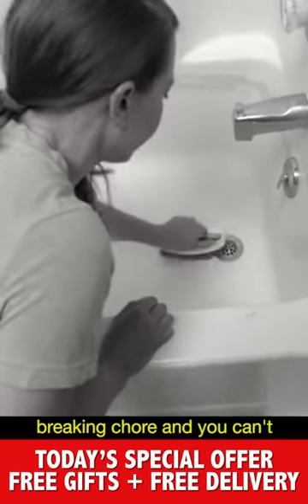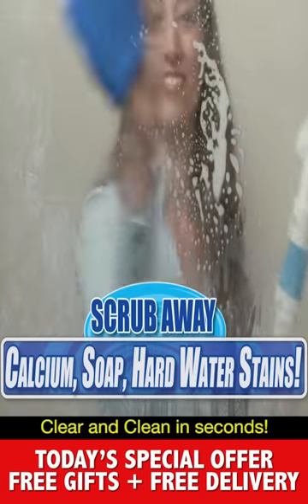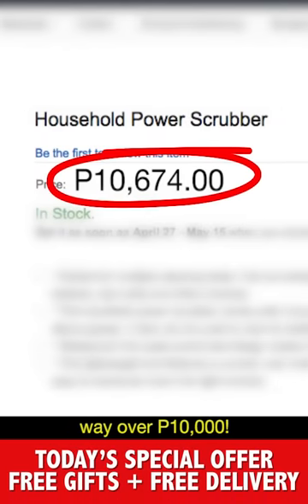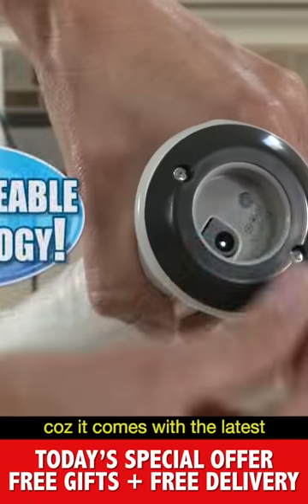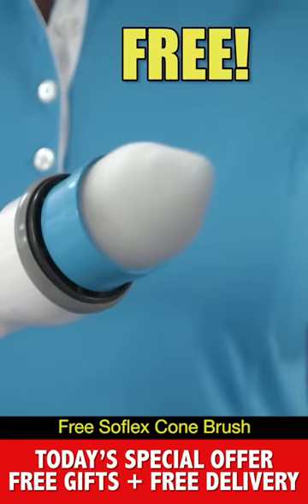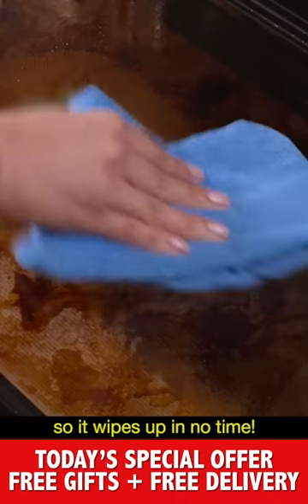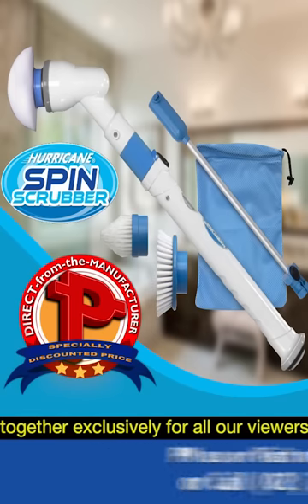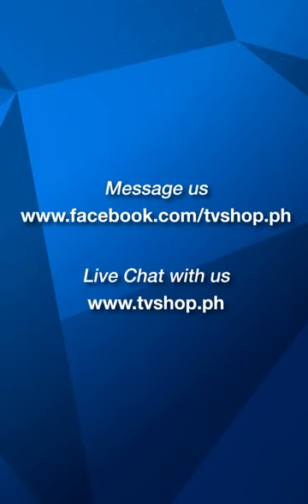Spin Scrubber FB VA Spot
Don’t Clean & Scrub the Old Fashioned Way! Get HURRICANE SPIN SCRUBBER – The all-new cordless & rechargeable power scrub brush that cleans faster & easier than any other cleaning tool! Its 3,000 bristles spin
300 times per minute
giving you an amazing 15,000 scrubs per second. You'll have a blast whirling away grime from tile, mirrors, floors, & more! You’ll never have to worry about using harmful chemicals for cleaning anymore! Happy TV Shop-ping!